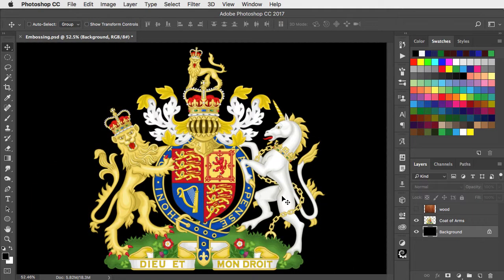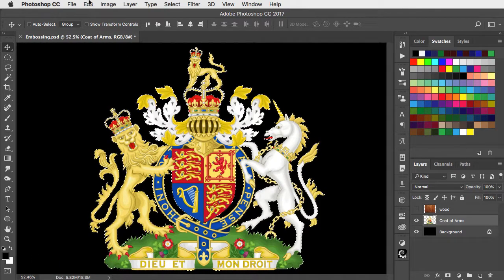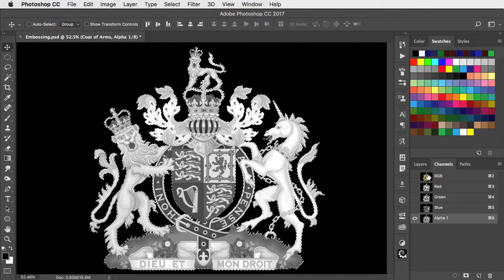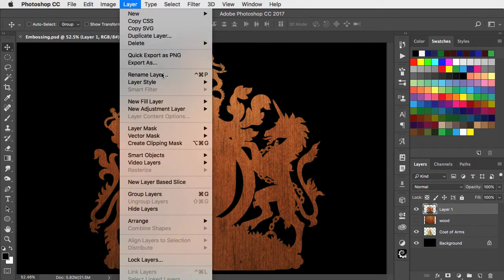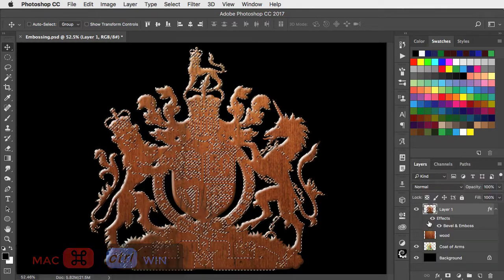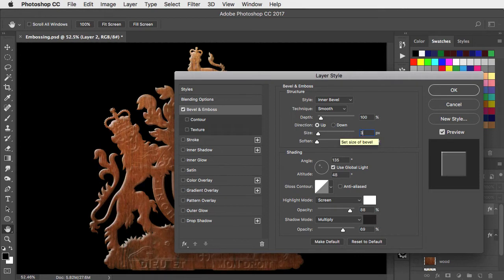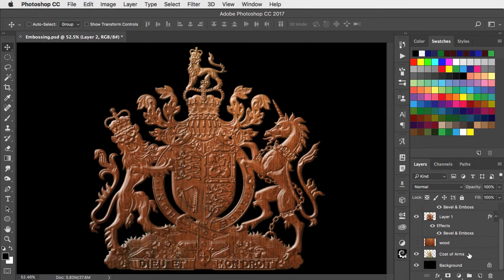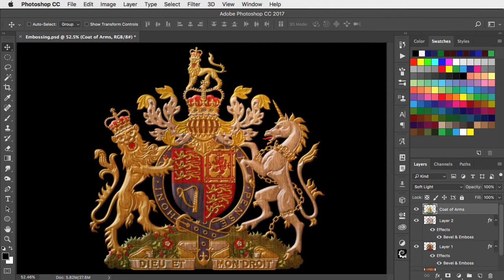Embossing wood from flat artwork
How to use Photoshop to create a carved wooden crest from flat artwork - in just two minutes.